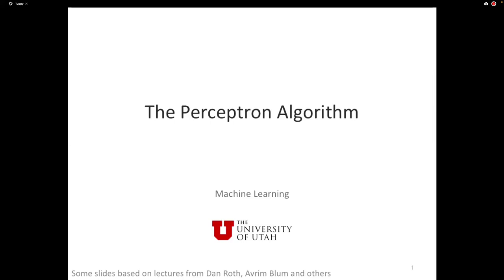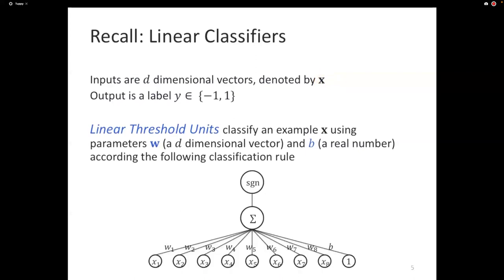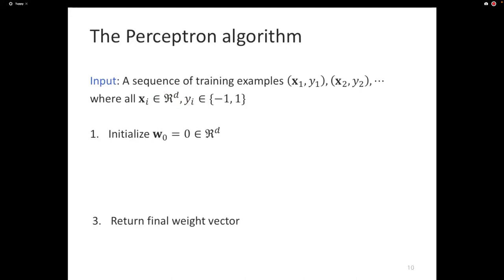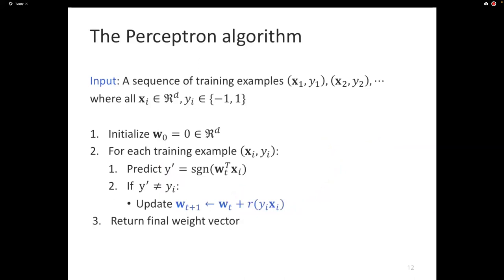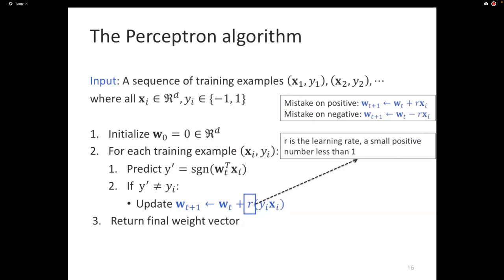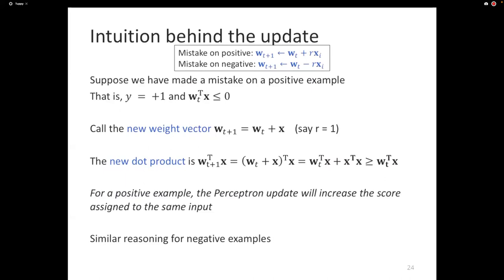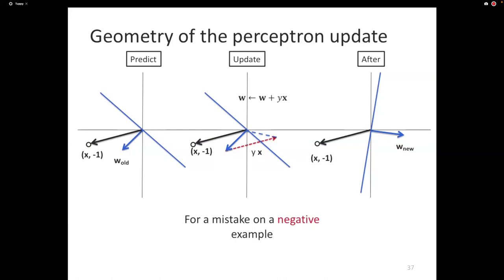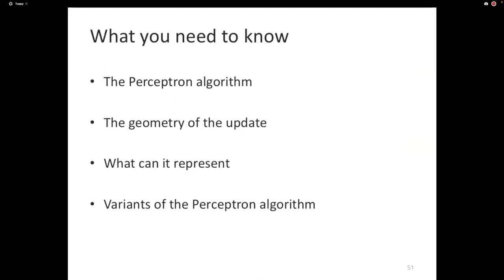Machine Learning: Lecture 9b: Perceptron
This lecture introduces the Perceptron algorithm, discusses why the algorithm makes intuitive sense, and introduces its variants.